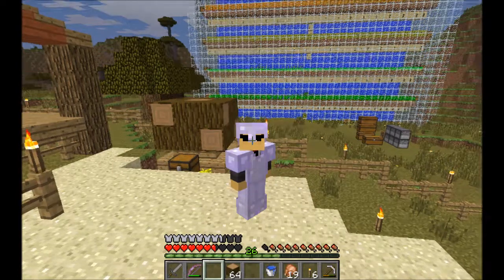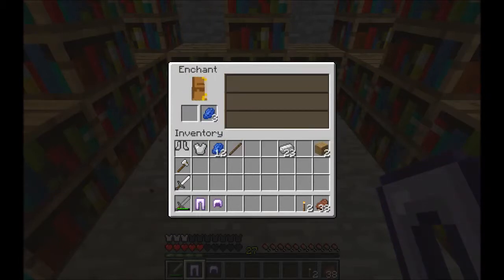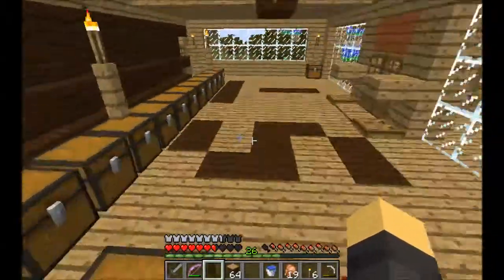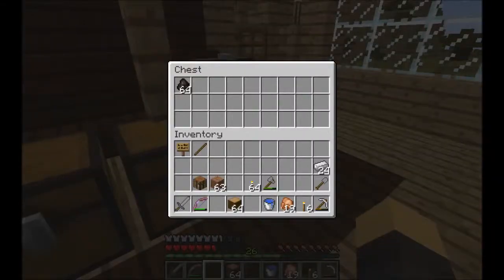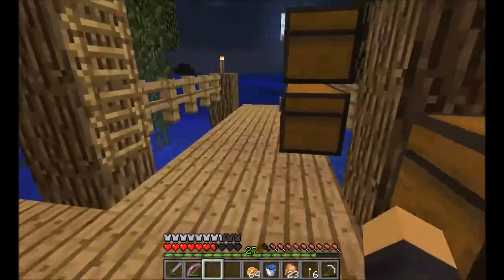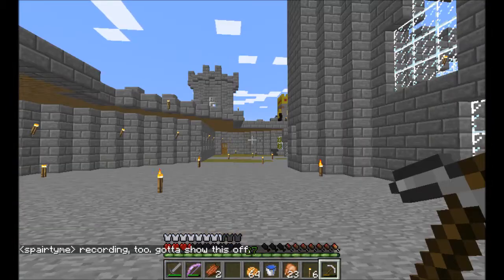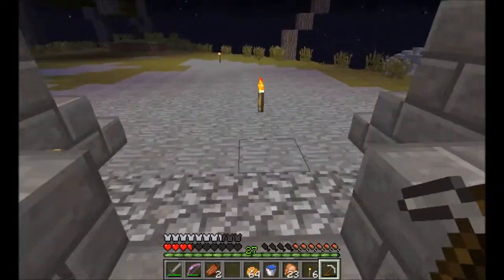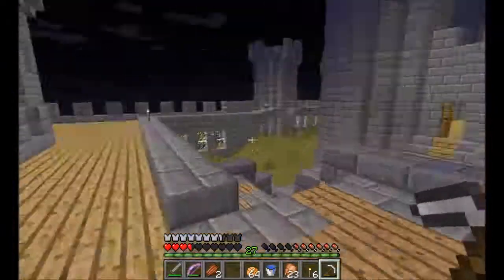The Obsidian Gate - SMP - Episode 6 - Setting Up the Smeltery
We got the last wood type needed for the lumber yard thanks to Shook.  Now it is time to start setting up the Smeltery.  Still trying to work on trade ideas so please leave me suggestions!  And we get distracted...of course.

THE OBSIDIAN GATE SERVER

We have big plans!  Big plans as individuals and as a group.  This is a white listed survival server on ultra hardcore mode.  Can I just say "Ouch"?